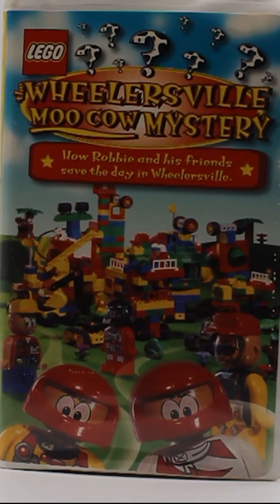Sneak Peak at Next Weeks Video (May 5th, 2024)